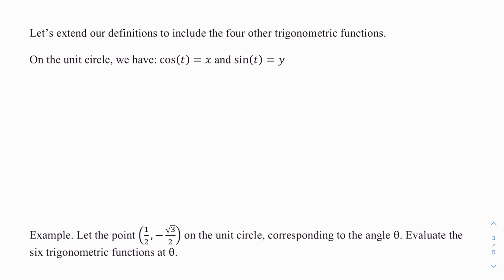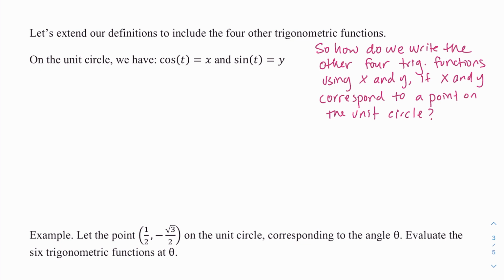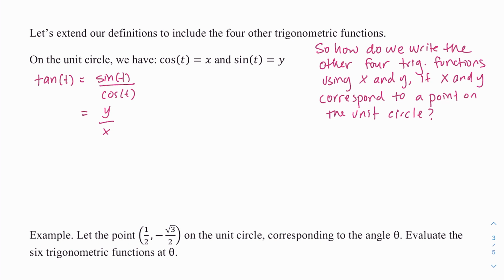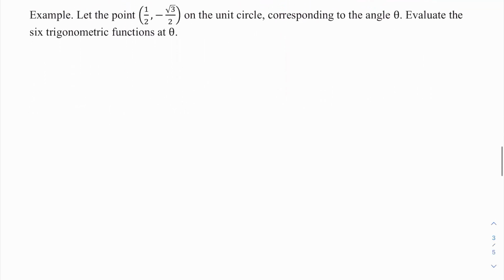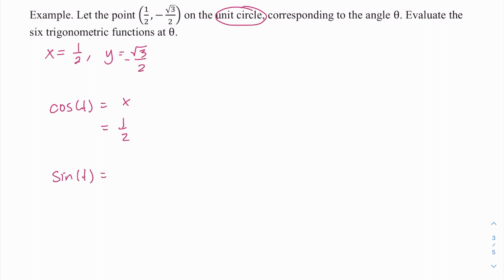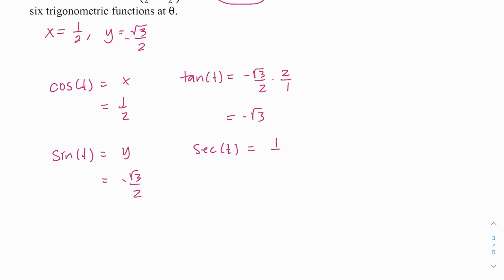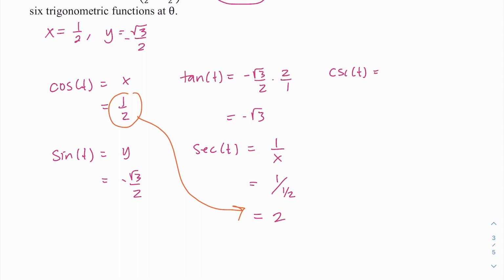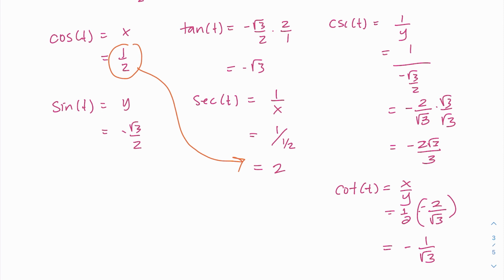MTH 112 Defining the Other Four Trig Functions on the Unit Circle